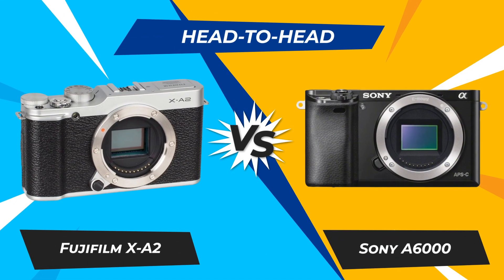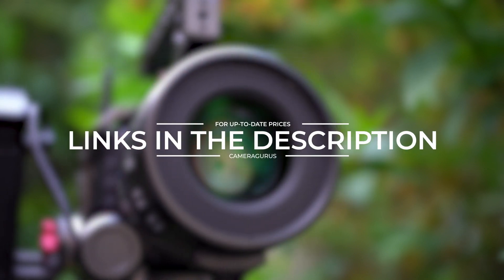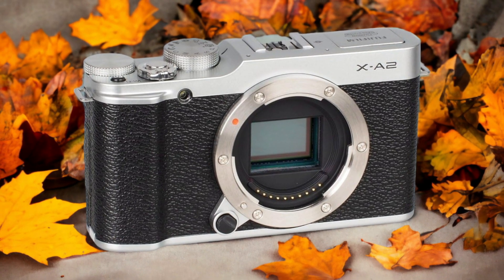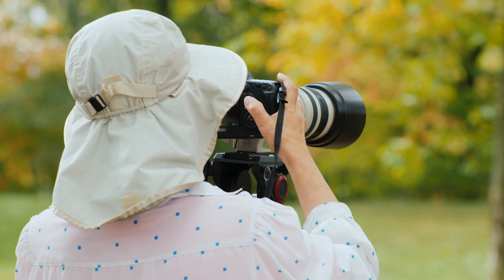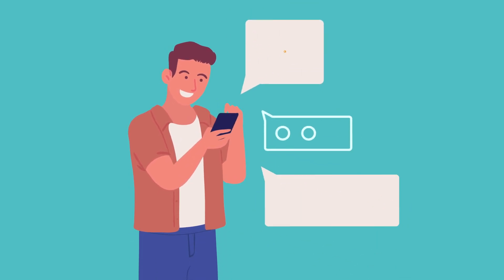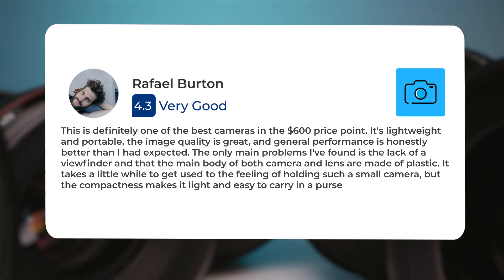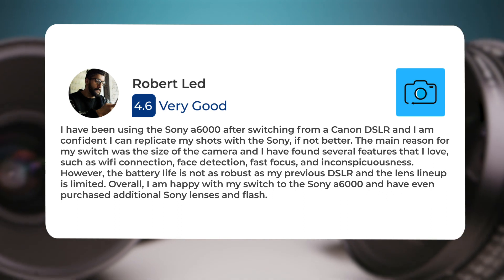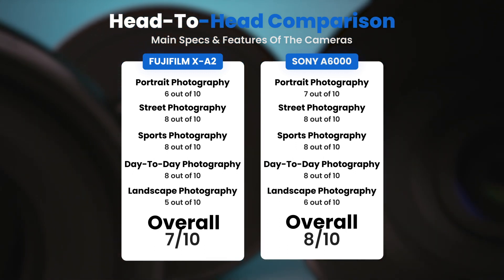Fujifilm X-A2 vs Sony A6000: Which Camera Is Better? (With Ratings & Sample Footage)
► Links to the latest prices of Fujifilm X-A2 and Sony A6000:
► Fujifilm X-A2
► Sony A6000

 In this video, we did a head-to-head comparison of two popular cameras, the Fujifilm X-A2 and the Sony A6000. We checked how they perform in street photography, portrait photography, landscape photography, day to day photography and sports photography. We also curated user reviews that already used the cameras from forums and compiled them.